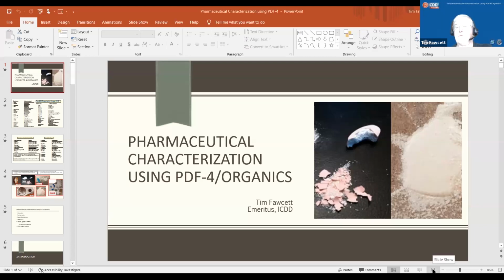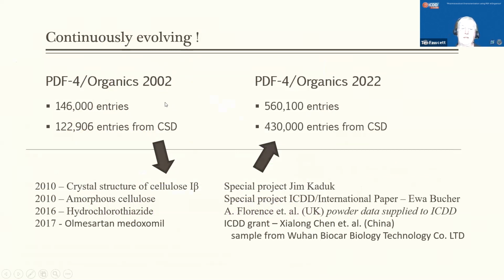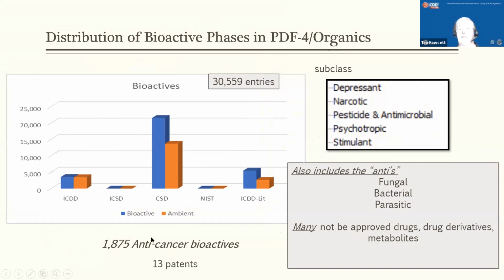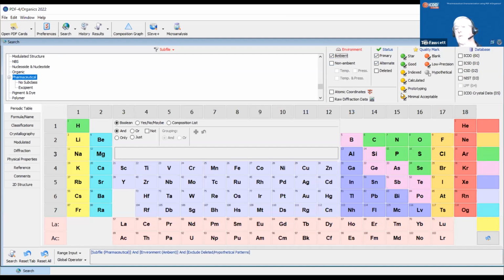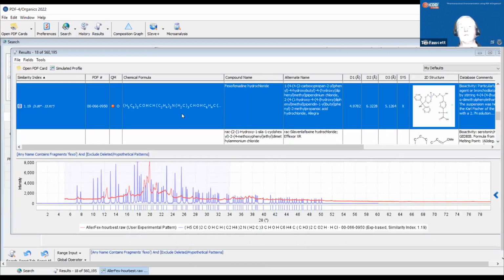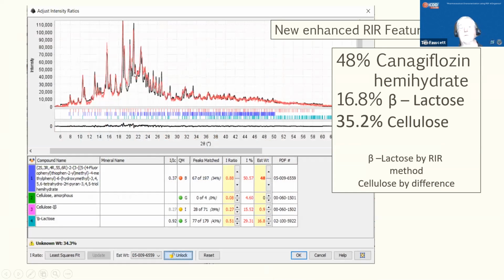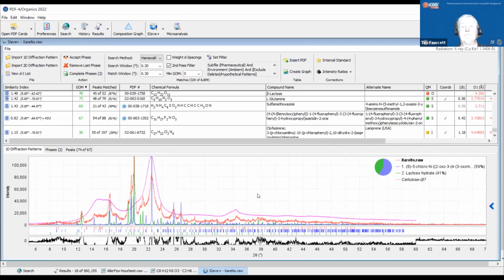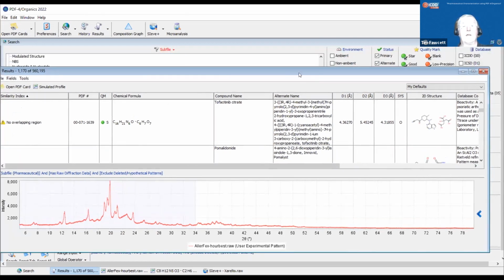Pharmaceutical Characterization using PDF-4/Organics - ICDD InSession Webinar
“Pharmaceutical Characterization using PDF-4/Organics”

Speaker: Tim Fawcett, Former ICDD Executive Director

The analysis of pharmaceuticals and pharmaceutical formulations can be difficult. The materials are often needles or platelets that tend to orient. Many pharmaceuticals are weakly scattering and poor absorbers so instrumental errors such as specimen displacement and transparency are common. A typical tablet formulation can contain noncrystalline, nanocrystalline and amorphous materials as part of the product design so typical single crystal databases have difficulty with the analysis. The PDF-4/Organics database Release 2022 is designed to overcome these difficulties through a combination of having the right types of data, with embedded applications and analysis software. This database has been specifically designed, and subsequently developed, over the last 20 years for pharmaceutical analyses. In this webinar we will explore design features and analysis applications.

In this webinar, you will learn:

- Data mining for specific compounds/polymorphs.
- Subfiles and data types.
- Instrumental corrections.
- Crystallite size and orientation adjustments.
- Identification by Search/Match and Similarity Index.